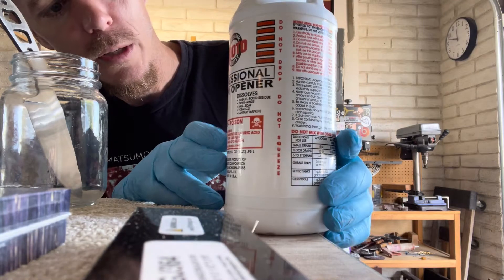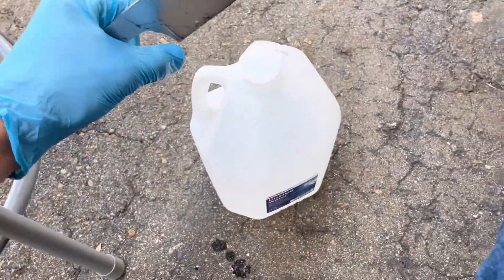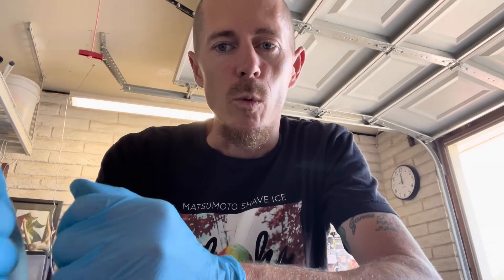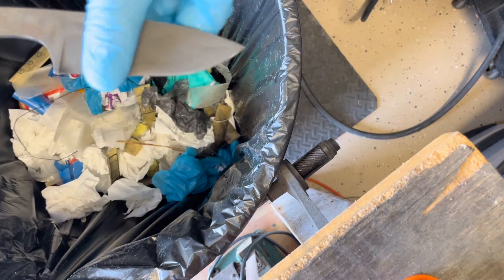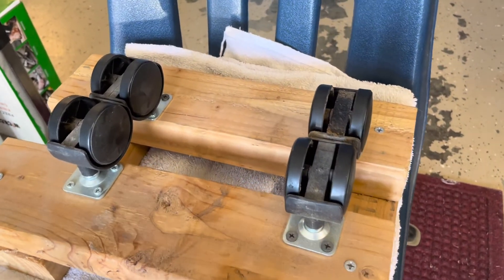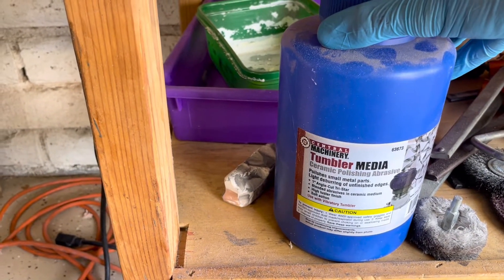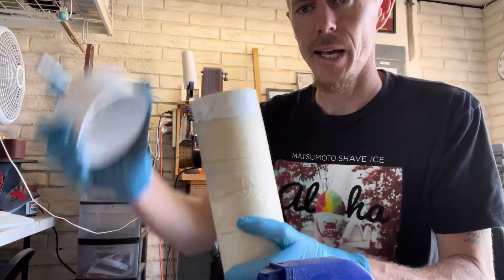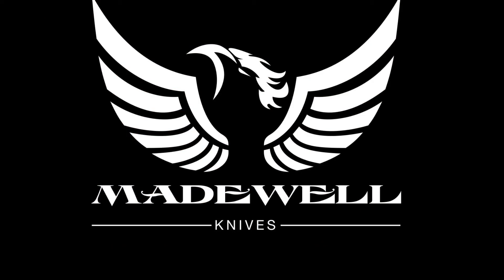Etching/stone washing stainless steel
Using Cpm 154-cm stainless steel, we will be etching the metal using sulfuric acid, followed by a stone wash with an easy diy set up.